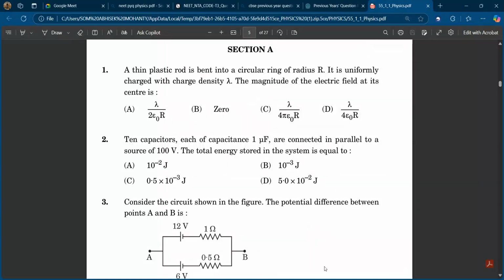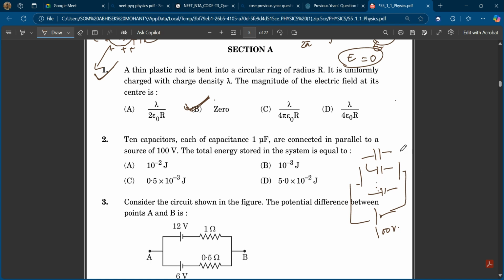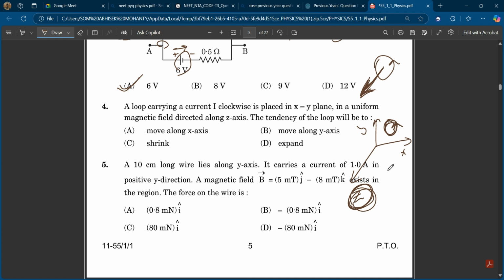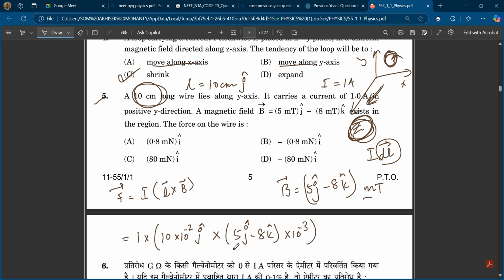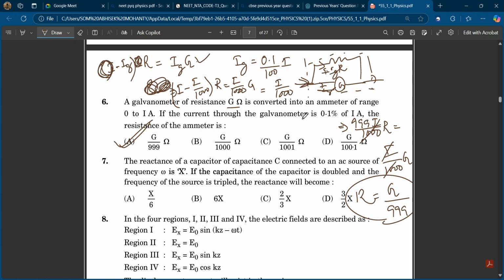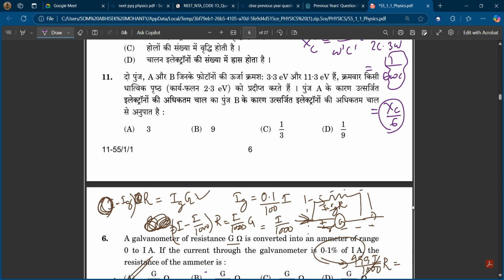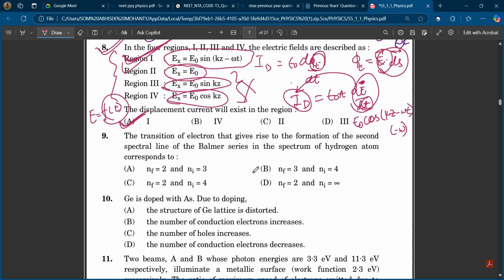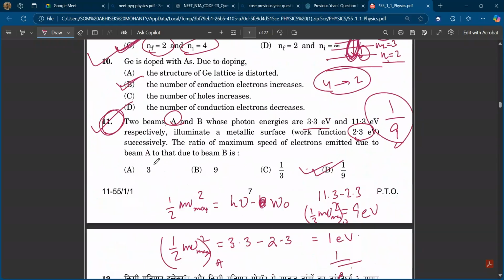CBSE Previous Year Solutions | MCQs | 2024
In this series of lectures, I will be solving all the MCQs from previous year CBSE Physics question paper.